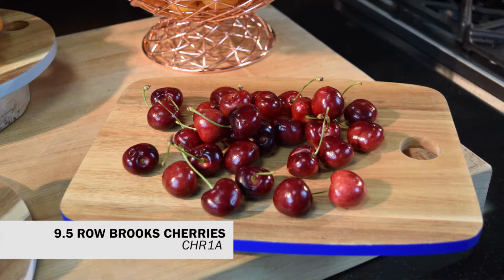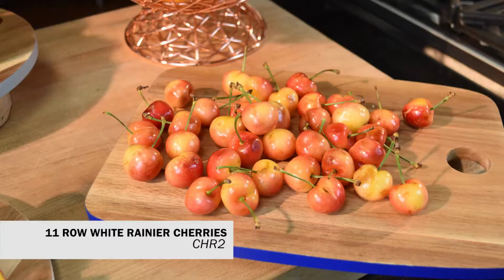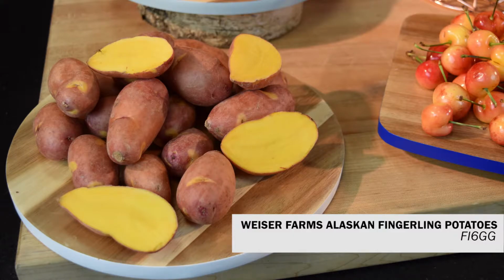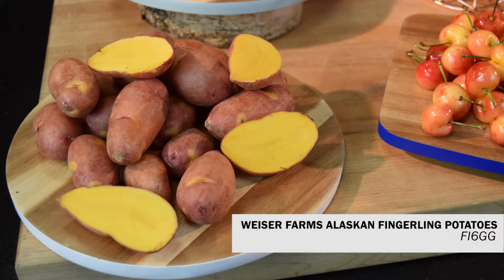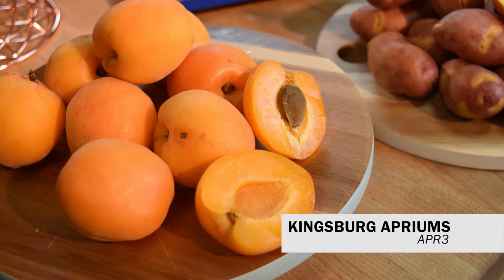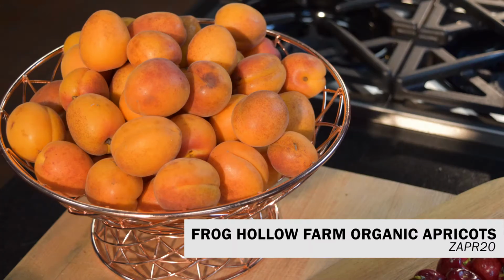News from the Farm: Peak Picks from the West